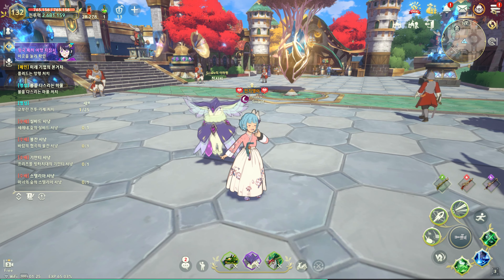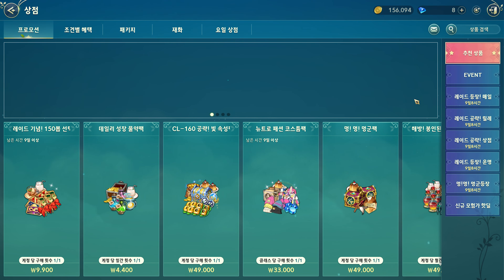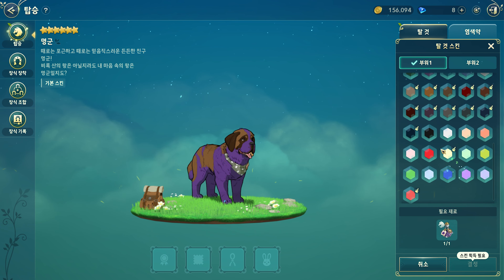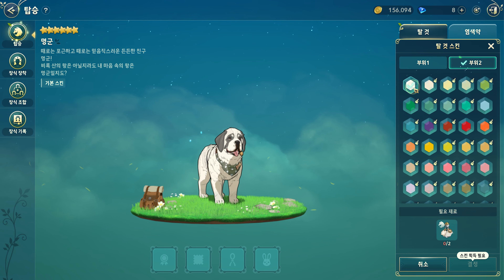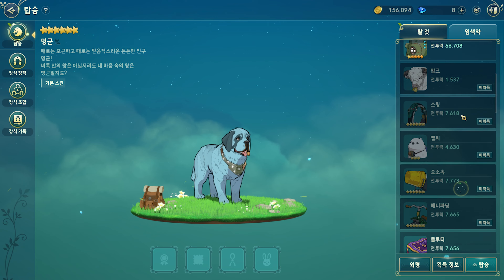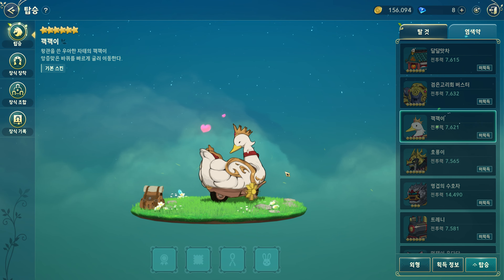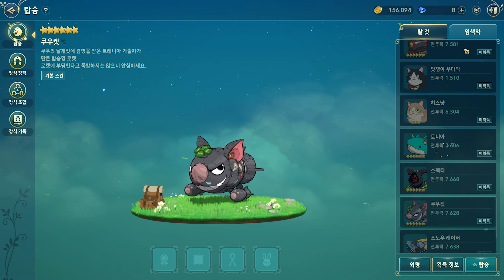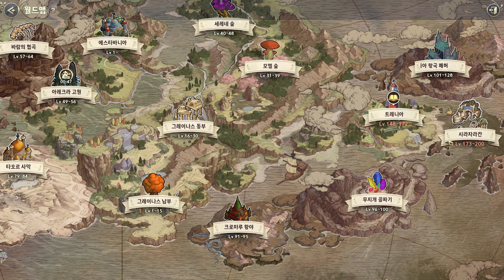Meonggun Mount Showcase!🐶 Future New Mounts Showcase!✨ 【Ni no Kuni: Cross Worlds KR】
Hello guys! Today I want to share the news on Korean server! On this video I will share the Meonggun Mount, a Saint Bernardo Dog mount that just came to Korean servers! Hope you guys enjoy the video! 😊

00:00 Introduction
00:12 Meonggun Mount (멍군)
00:30 How to Get
00:51 Mount Stats
01:06 Mount Colors
02:11 Future Mounts
04:10 Outro